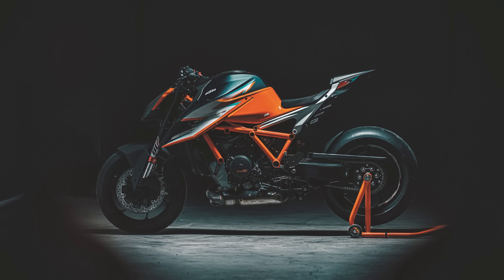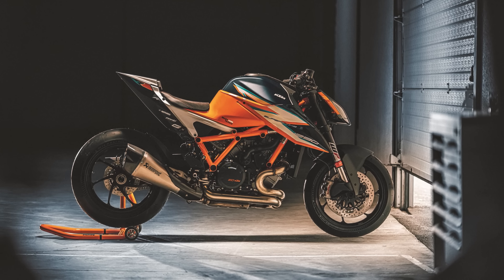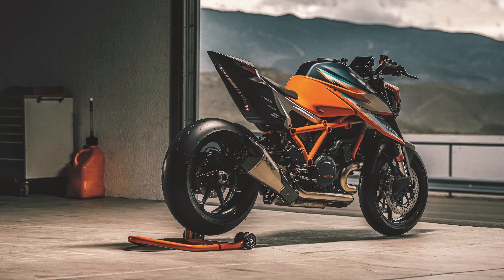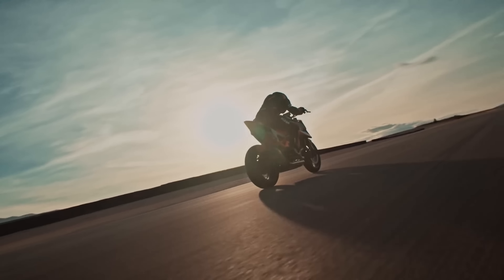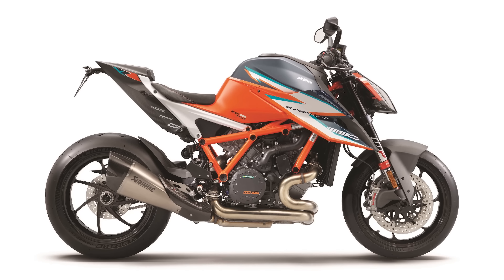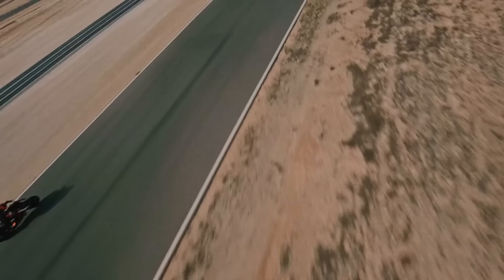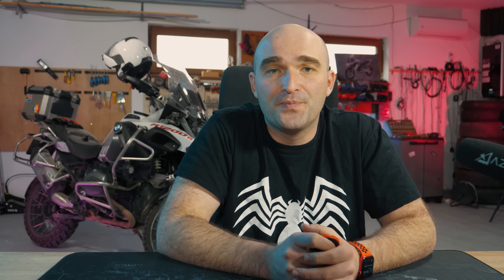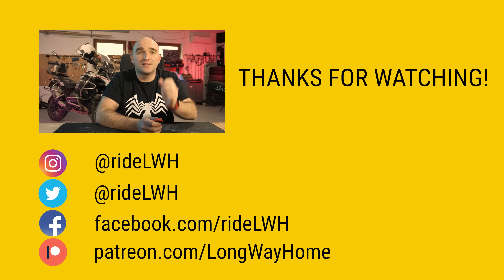You CAN'T Have This: 2021 KTM 1290 Super Duke RR LAUNCHED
The 2021 KTM Super Duke RR has just been launched and is promising to be a beast! Weighing less than the standard R version, same power numbers, improved electronics, this motorcycle is a track and street monster.